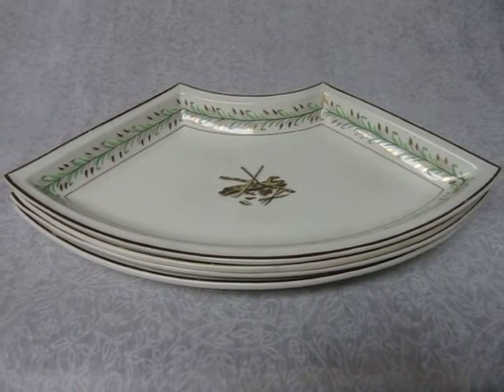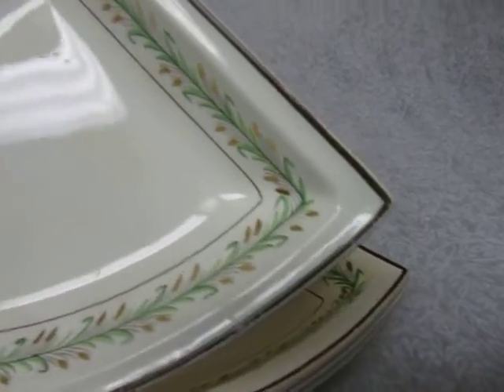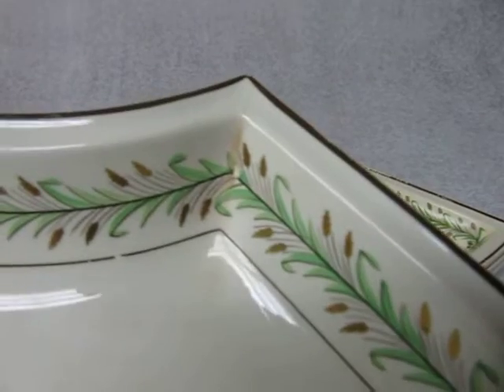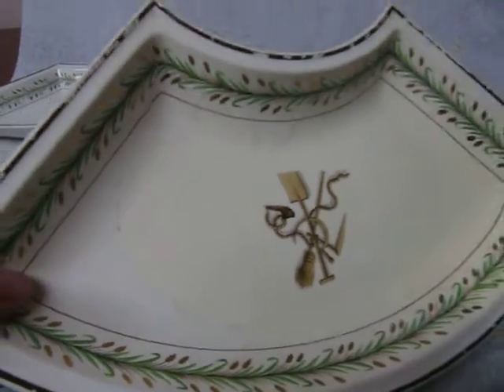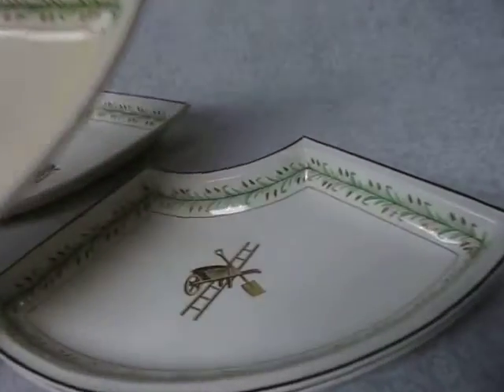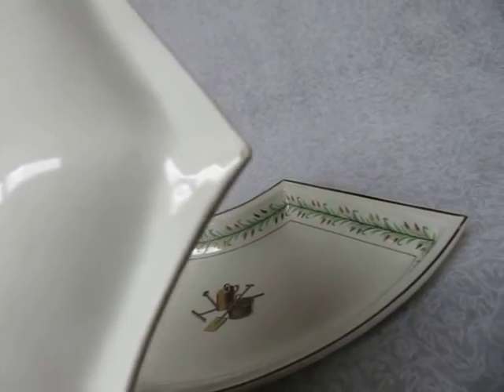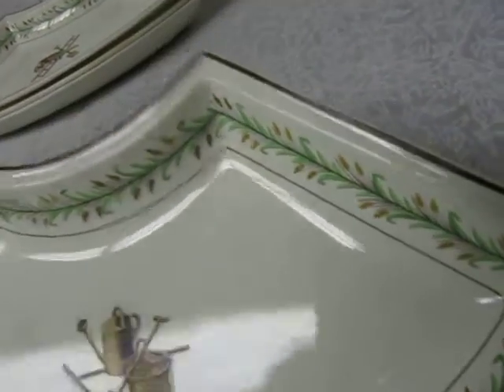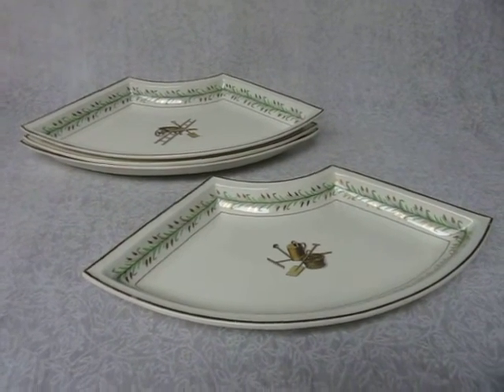Antique Wedgwood Queens Ware Demi Lune Shape Serving Trays